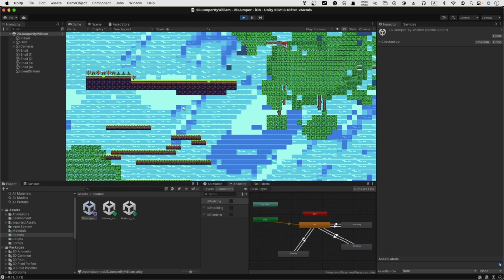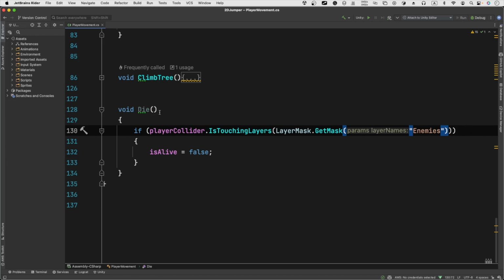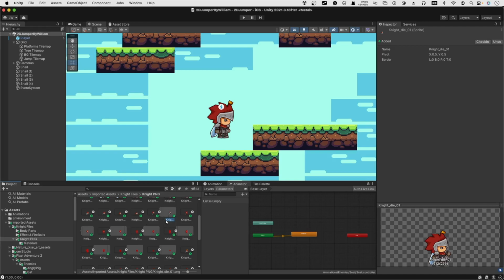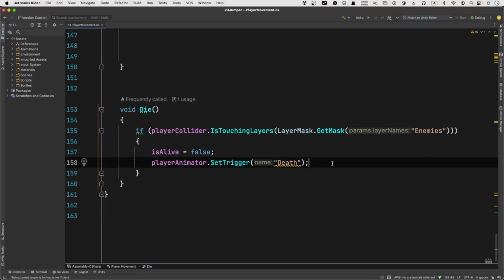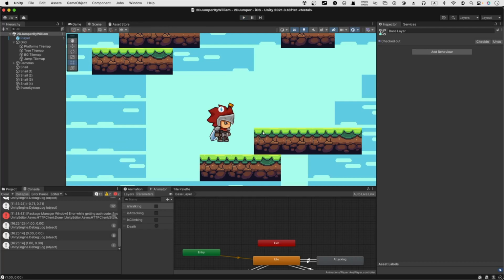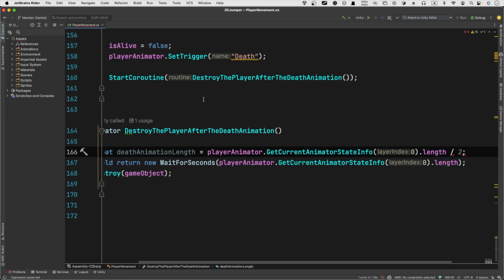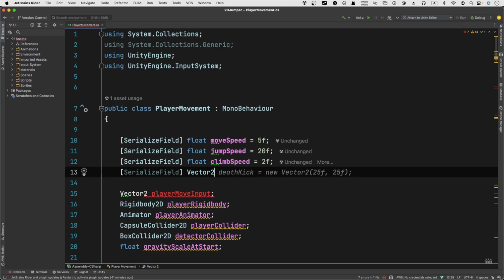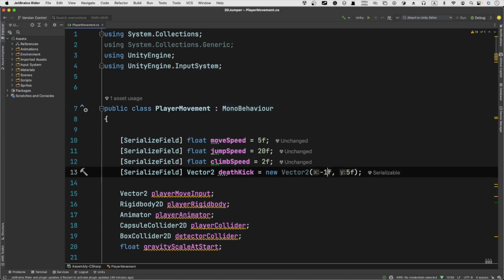GameDevBootCamp63 How to make player death state and add animation